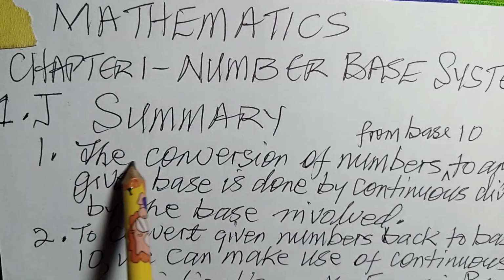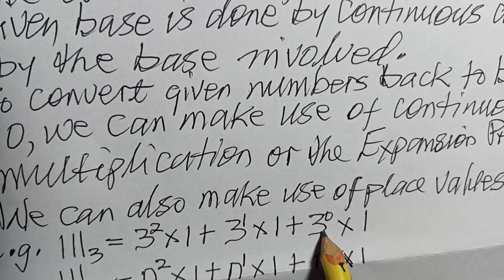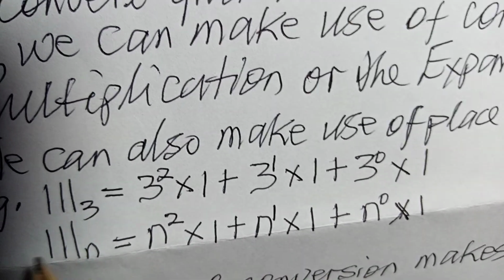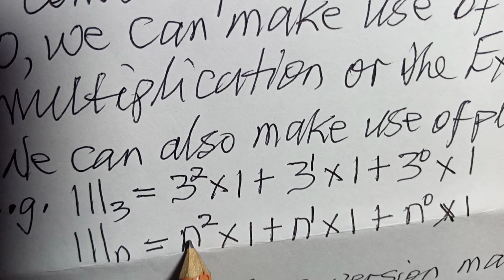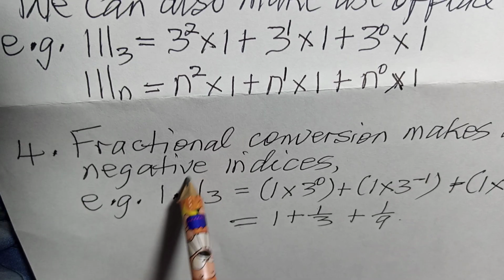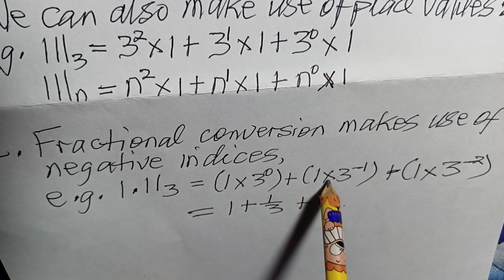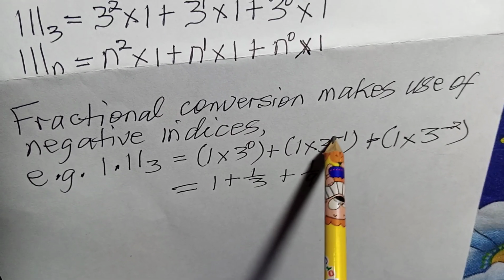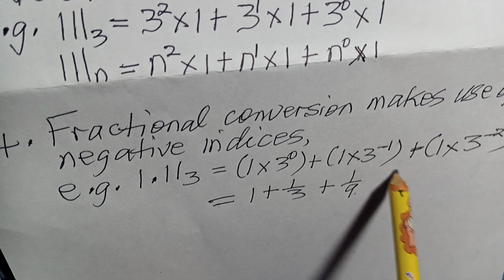MATHEMATICS. CHAP 1 NUMBER BASE SYSTEM. 1.J SUMMARY